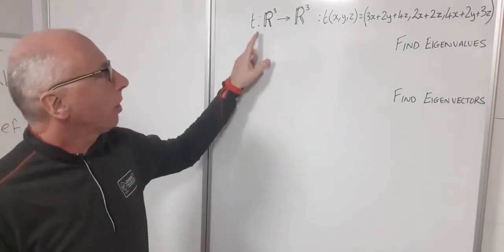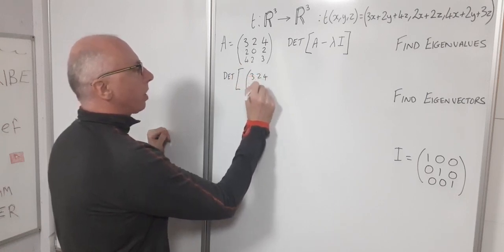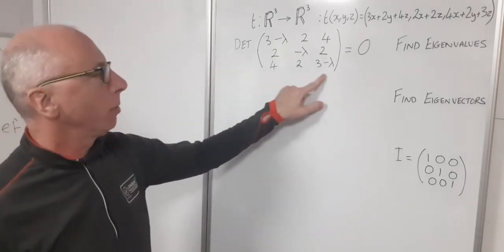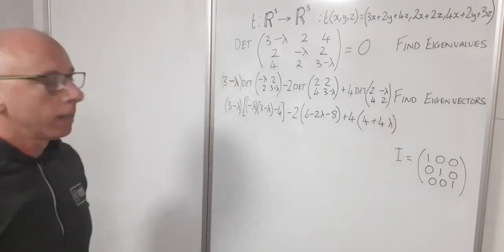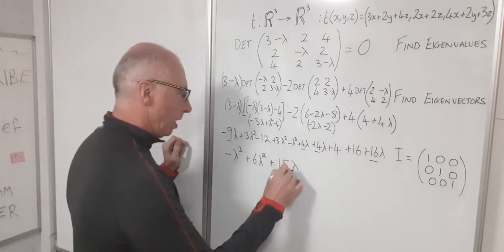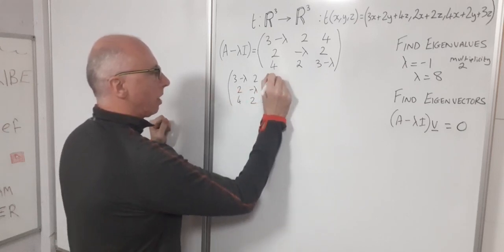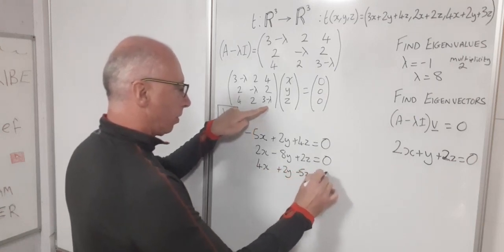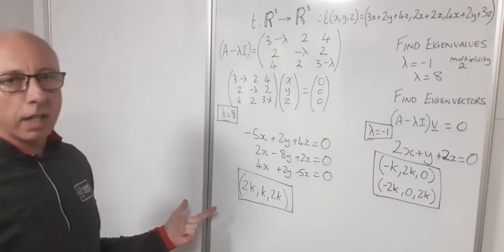Find Eigenvalues and Eigenvectors 3x3 Matrix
Linear Algebra and transformations of a 3x3 Matrix
Find Eigenvalues and Eigenvectors